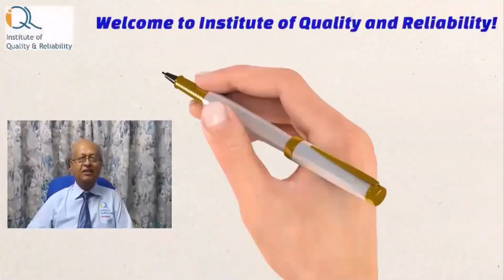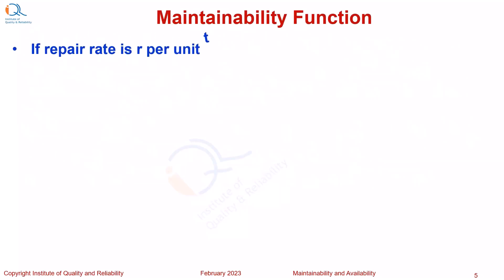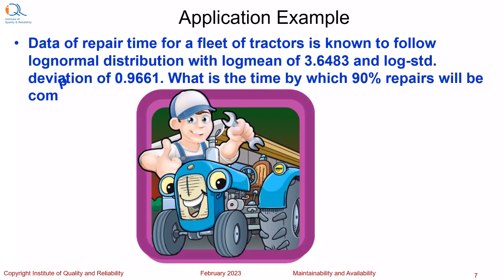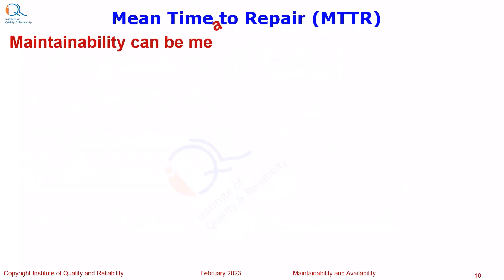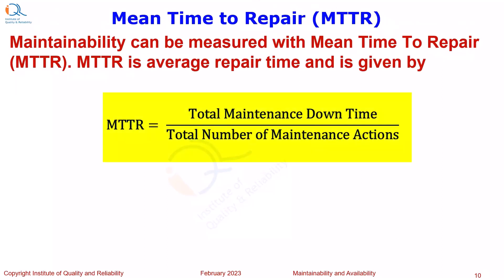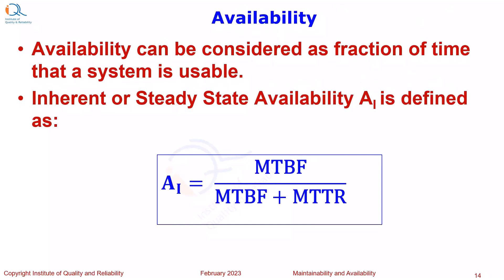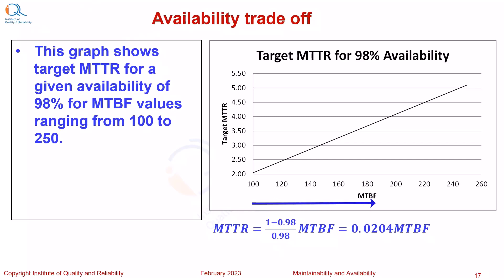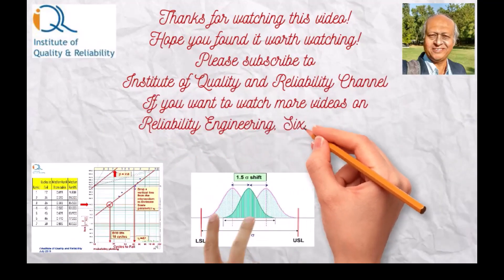Maintainability and Availability Introduction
Dear friends, we are happy to release this video. In this video, Hemant Urdhwareshe briefly discusses various concepts such as  on maintainability and availability, MTTR, MTBMA, Availability trade off, maintenance time distributions etc.. Hope you find the video useful.